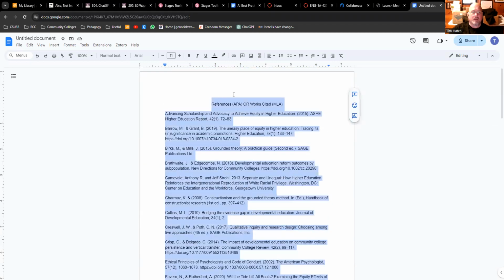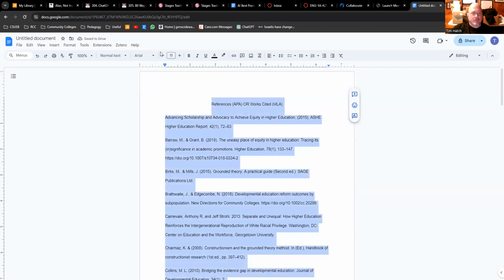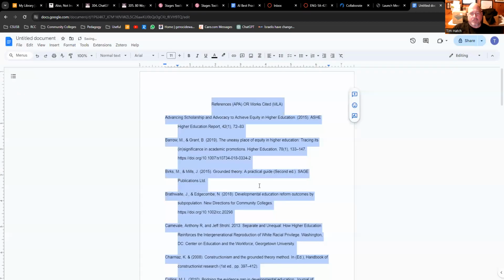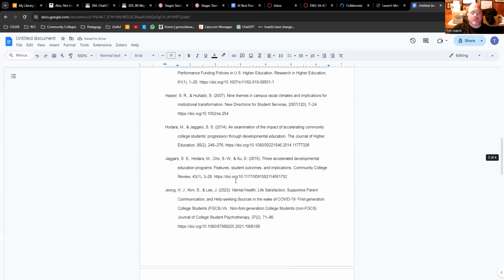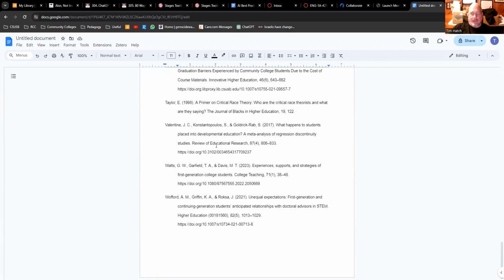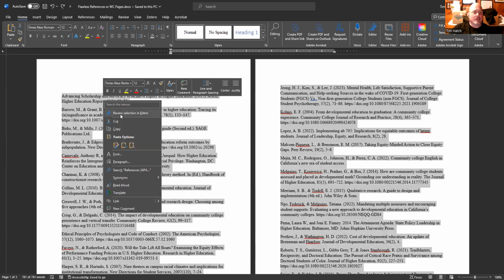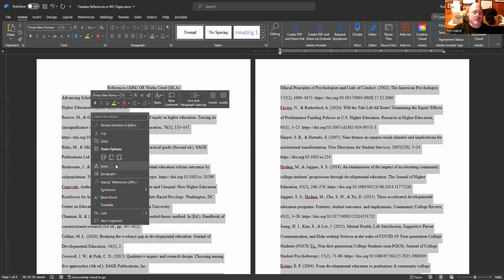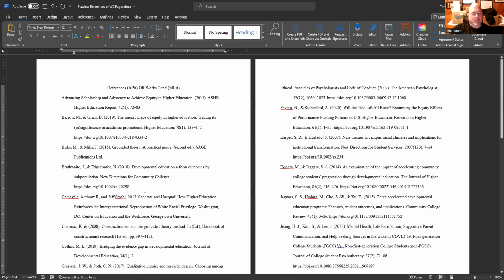Flawless References or WC Pages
Prof. Hatch drones on a bit about formatting crap.